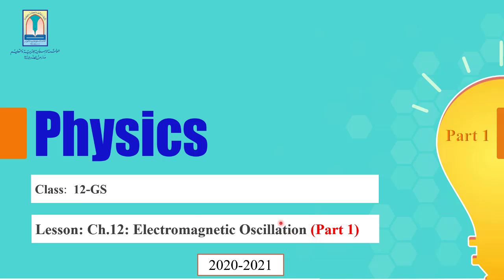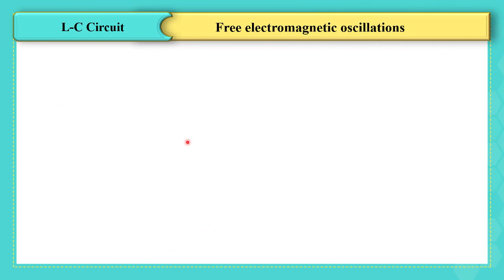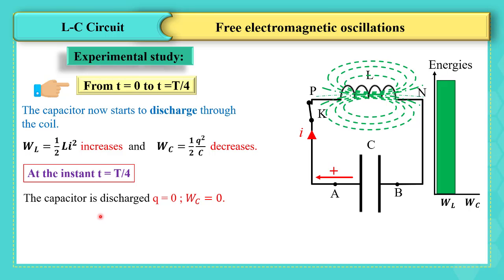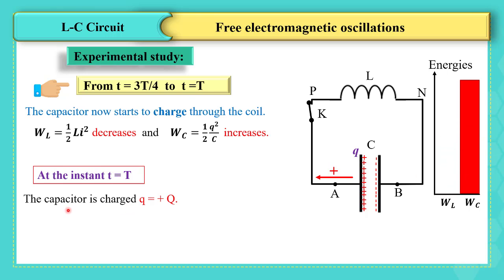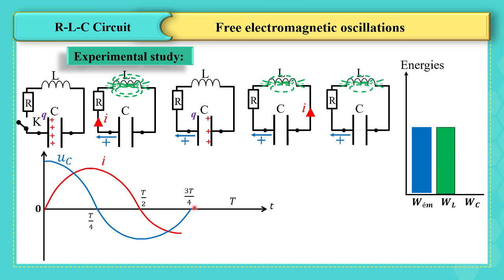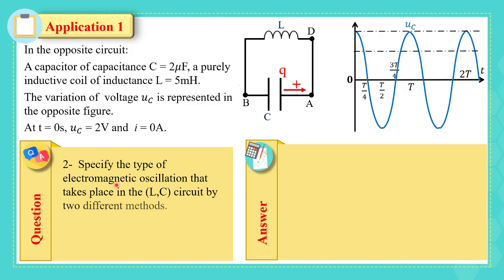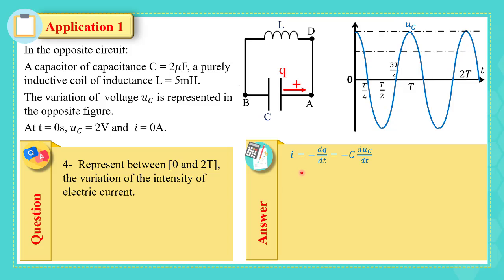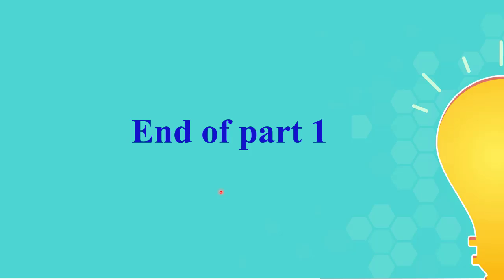G12 GS Phy Ch 12 Video 1 of 4 En